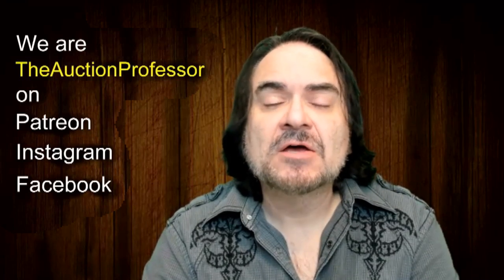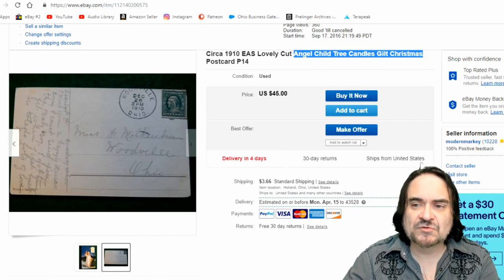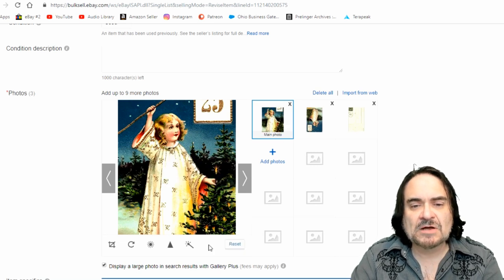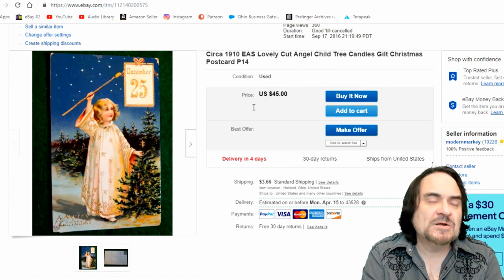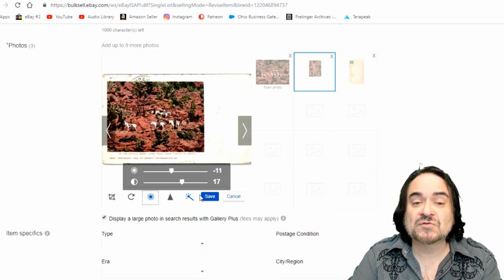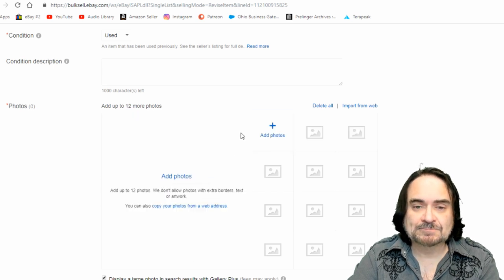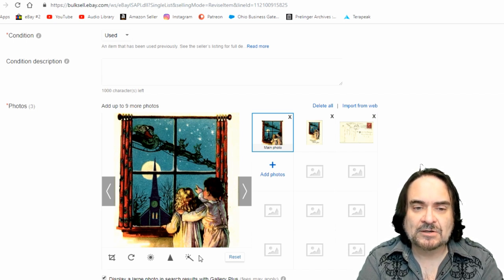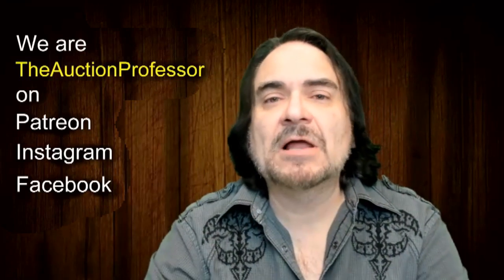Quick Change To Increase Your eBay Sales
Some of the Mailing Supplies We Use:
2" Table Top Tape Dispenser
2” Tape For Dispenser Above
6" X 9" poly mailing bags
10” X 14” & Larger Poly Mailing Bags